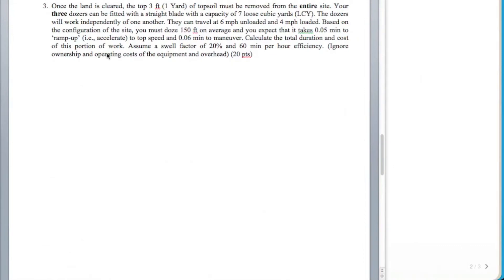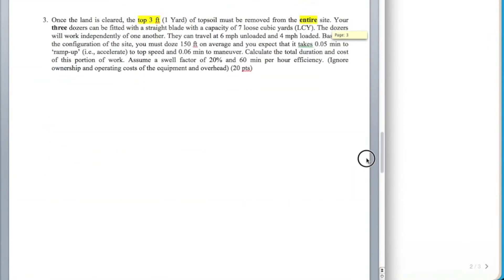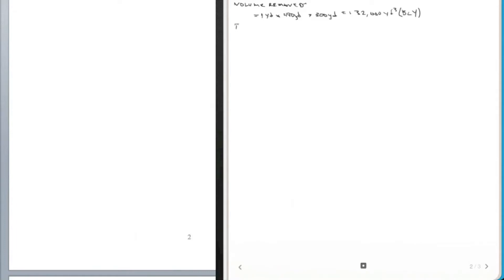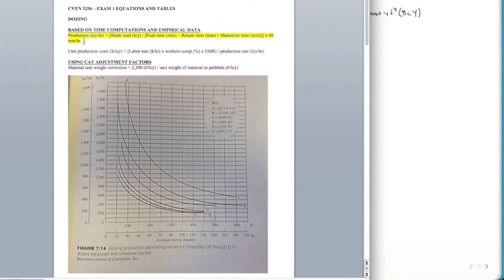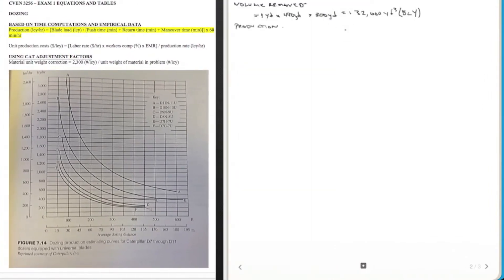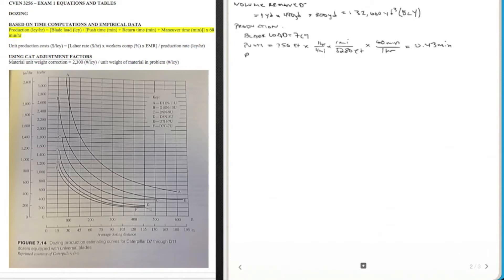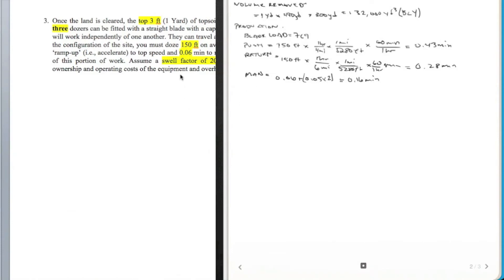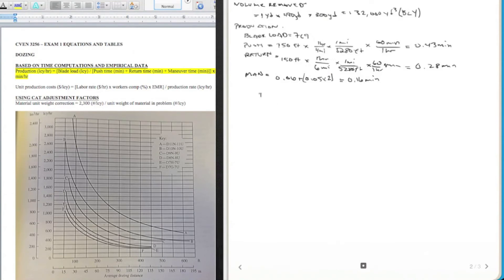Dozer Production - Soil Removal E1P3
Solution to problem 3 of exam 1 for the Construction Engineering course.  The problem asks you to find the time required and the cost to move a depth of soil in a specified area with a dozer.